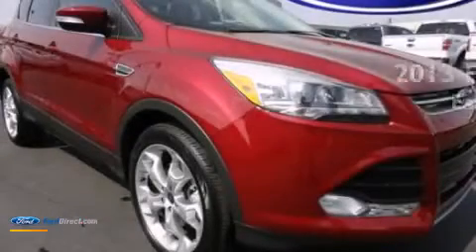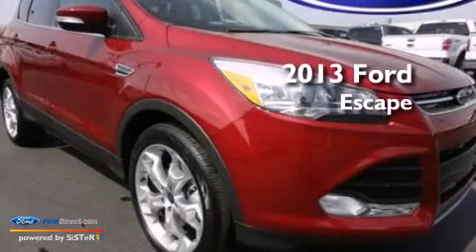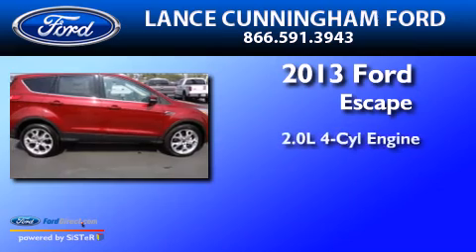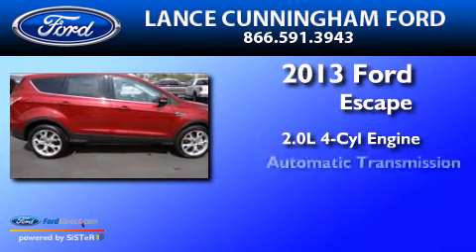2013 FORD ESCAPE Knoxville TN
We have been honored to serve the Knoxville TN area , we promise that your experience at our dealership will exceed your expectations ! Year : 2013 Make : FORD Model : ESCAPE Engine : 2.0L I4 16V GDI DOHC TURBO Trans . : 6-SPEED AUTOMATIC Exterior : RUBY RED Miles : 7 Interior : CHARCOAL Stock : 30989 Lance Cunningham Ford Clinton Highway Knoxville , TN 37912